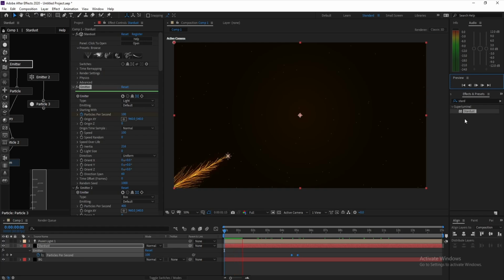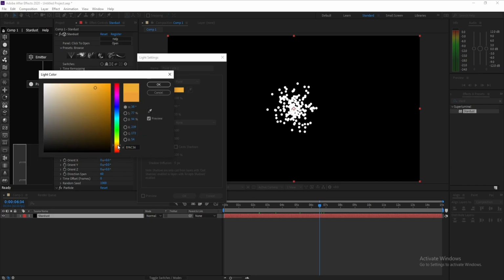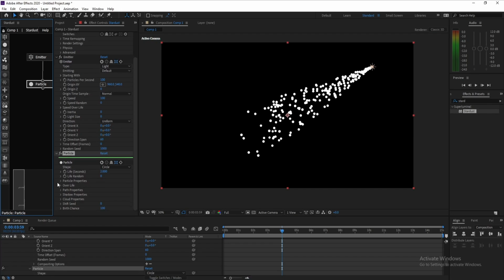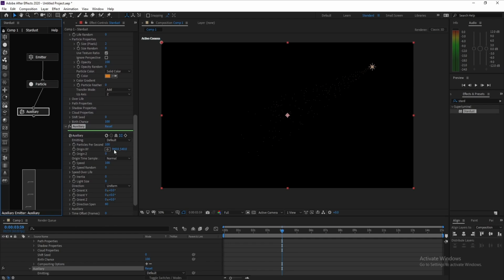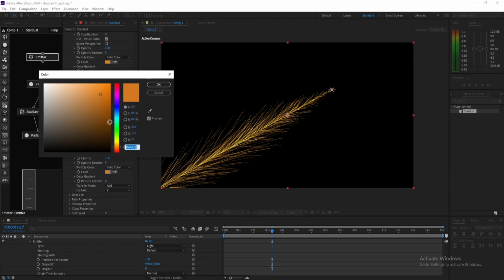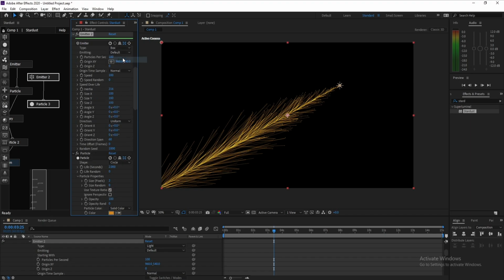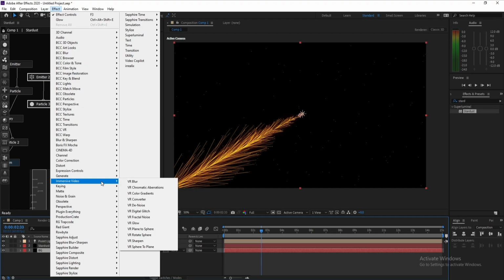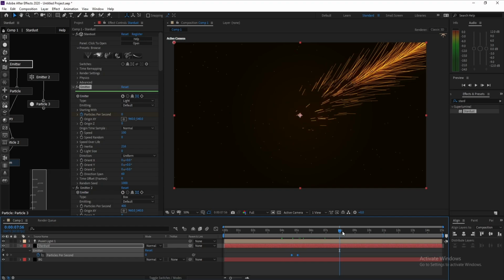Particle Animation Stardust Plugin After Effects Tutorial